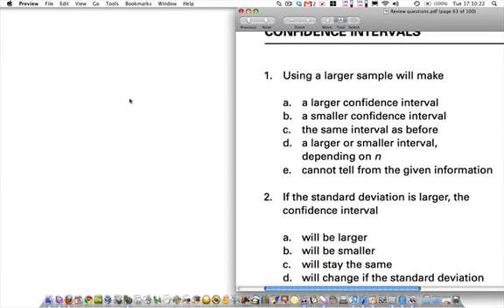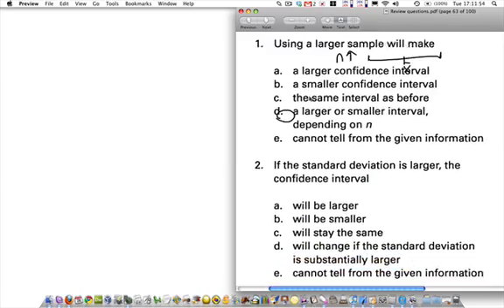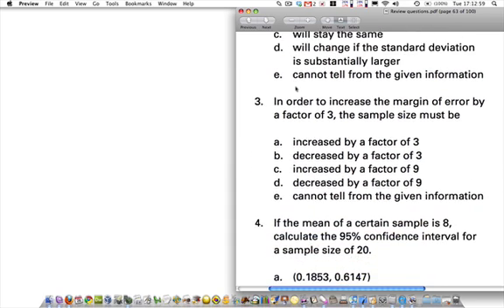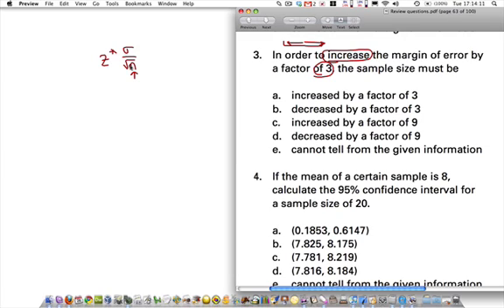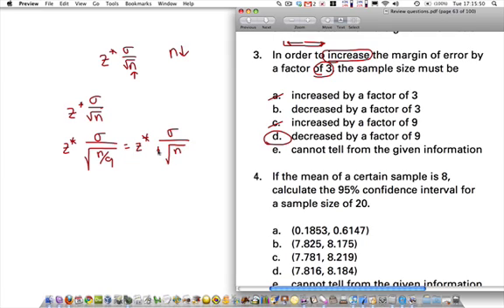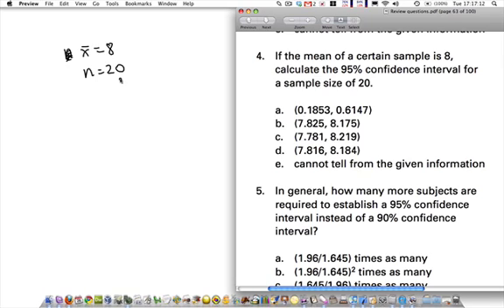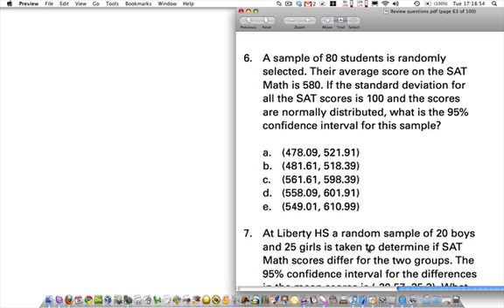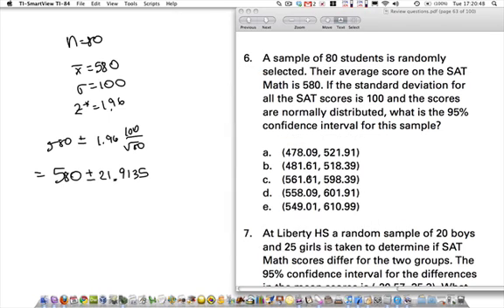ConfIntExamples_2010-01-26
Confidence Interval examples, Jan 26, 2010